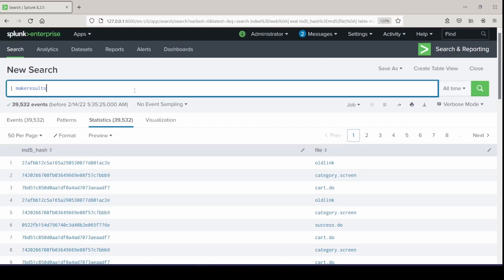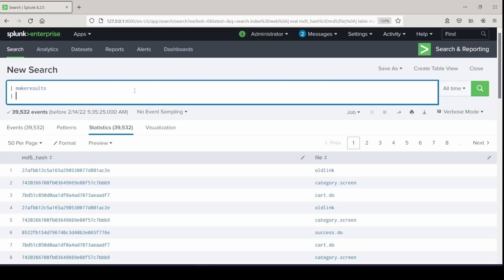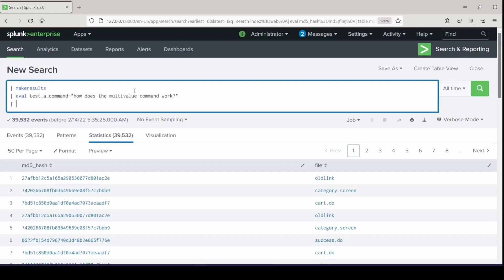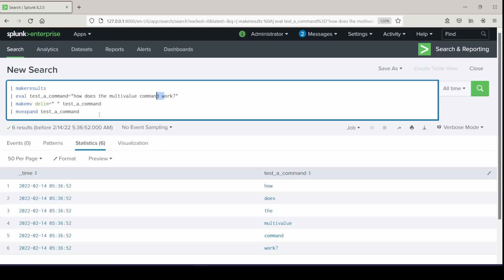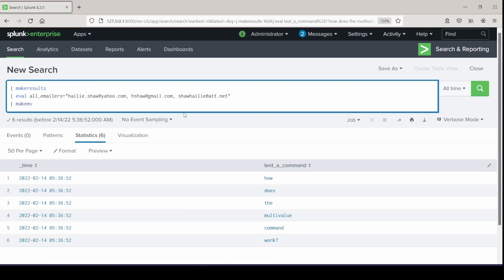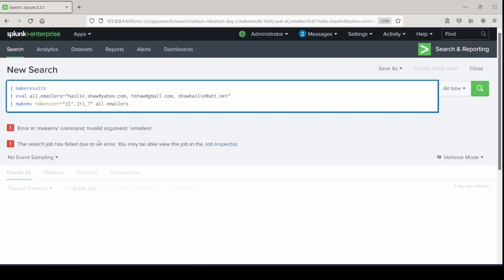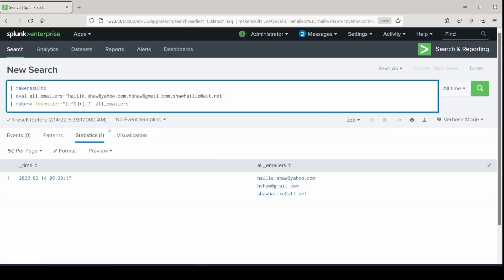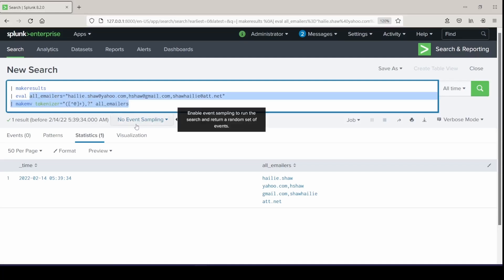makeresults and makemv commands in splunk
get familiar with the make results command and see how its used. Get an example with make multi-value command as well